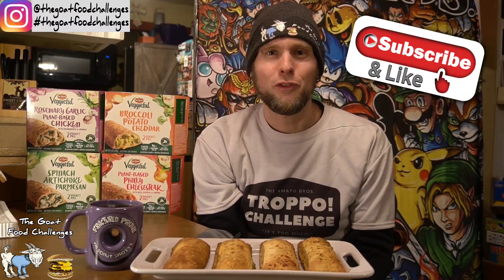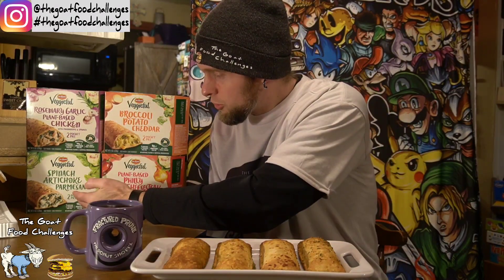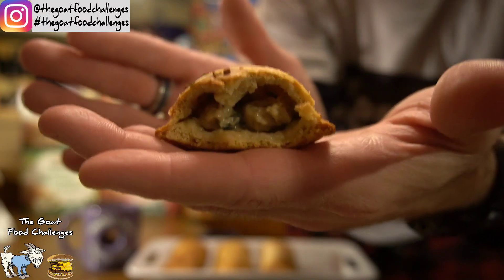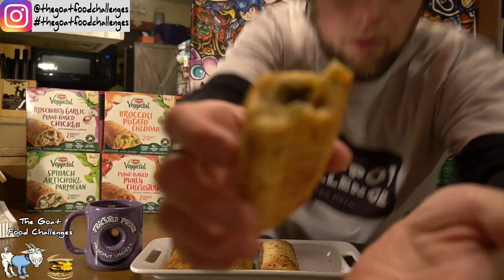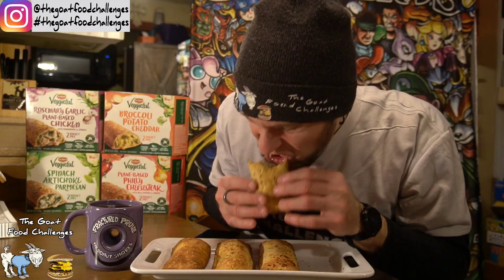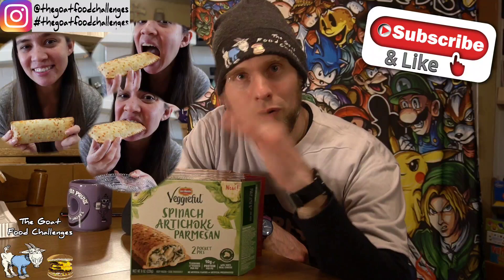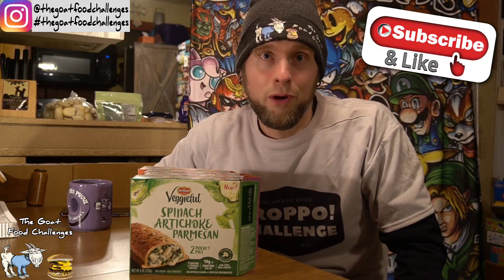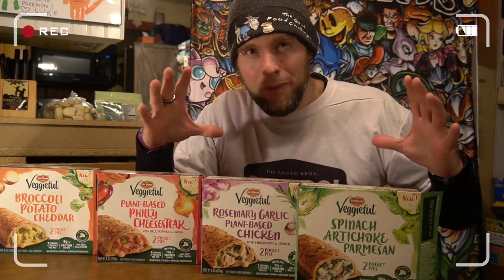TGFC's E111 - Del Monte Veggieful " Hot " Pocket Pies Review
Hey my Goatie Gang! Welcome to episode 1️⃣1️⃣1️⃣❗🐐 😁

In this video I finally get around to reviewing the Delmonte Veggieful Pocket Pies! Ever since I saw Ashlepeno Jalapeno review them, I wanted to try these All Natural Plant Based Hot Pockets a try!

She gave me a shout-out in that video, because she kind of did it in reaction to my Hot Pocket Collab I did with Kuba from LiftToEAT ➡️

00:00​ - TGFC Intro
00:15​​ - Introduction and Shout-Out!
01:42​​ - Rosemary Garlic Plant Based Chicken Pie
02:54​​ - Broccoli Potato Cheddar Pie
04:42​​ - Spinach Artichoke Parmesan Pie
06:39​​ - Plant-Based Philly Cheesesteak Pie
07:51​​ - Outro
09:35​​ - Outtakes

Please watch and see what I think of the Del Monte Pocket Pies!
And as always thanks and enjoy the video! 😋 Goat Go! 🐐

Episode Schedule:
Weekly ➡️ Training/Reviews/Max Outs
Weekly ➡️ Challenge Videos
Occasional ➡️ Collaboration Videos
Equipment I Use:
▫️Camera - Sony a6400
▫️SD Card - 256GB ProGrade Digital
▫️Full SD Reader - Sony MRW-S1
▫️Micro Reader - Kingston MobileLite Plus
▫️Microphone - Comica CVM-VS10
▫️Phone - Galaxy S20 Ultra 512GB
▫️Tripod - NIANYISOA BJ-368
▫️Lighting - Ring Light

Supplements & Health:
▫️365 Men’s Multi Vitamin
▫️Solimo Adult Multivitamin Gummie
▫️Zenwise Health Digestive Enzymes Plus